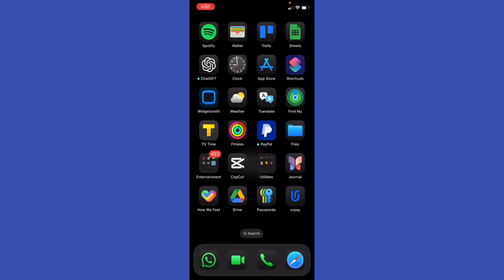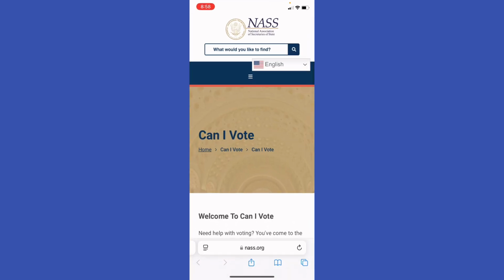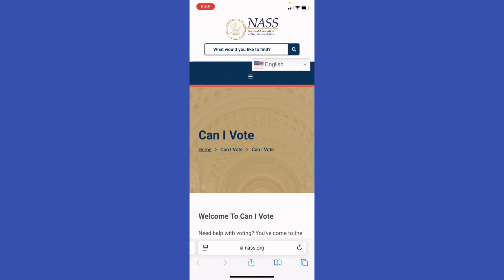How to vote as a homeless person (2024)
How to vote as a homeless person

In this video i´ll show you How to vote as a homeless person. The method is very simple and clearly described in the video. follow all the steps & vote as a homeless person